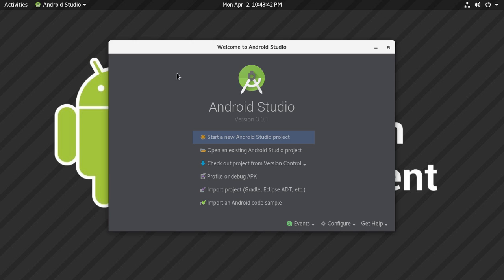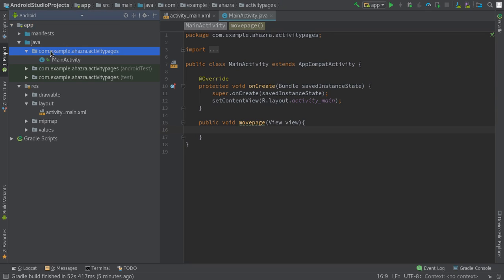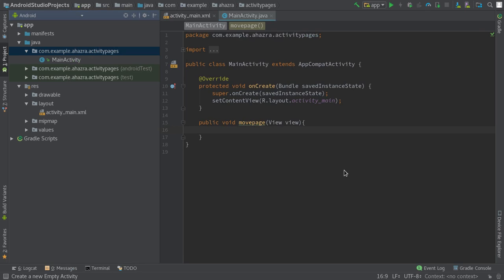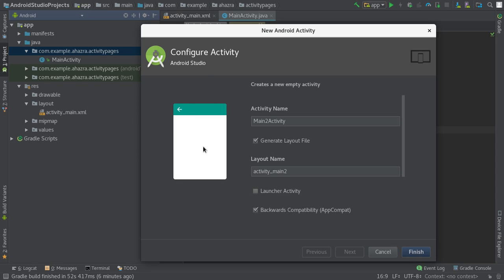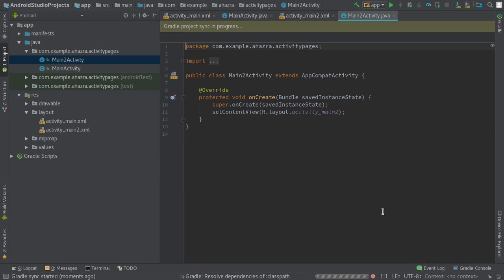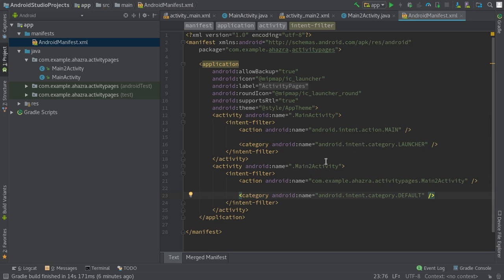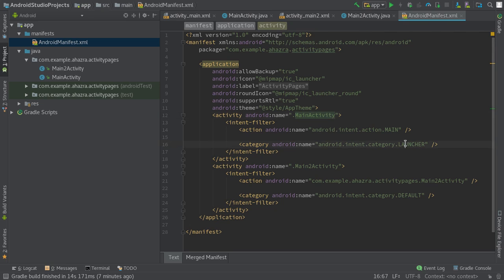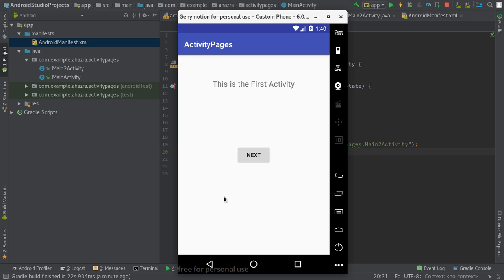Intent in Activities